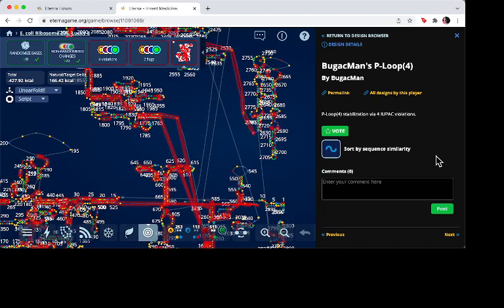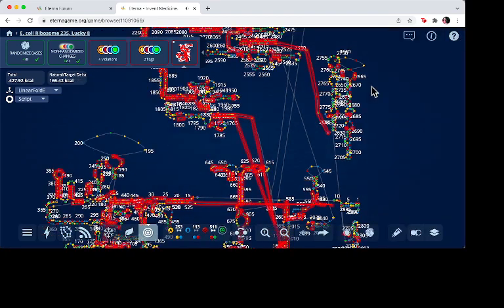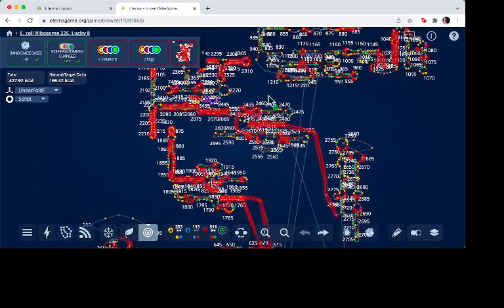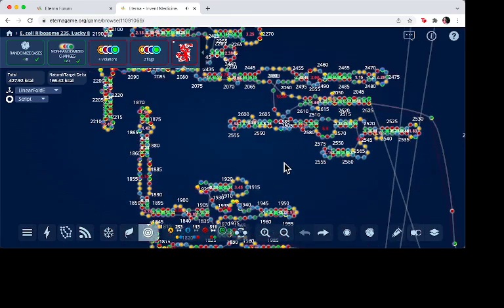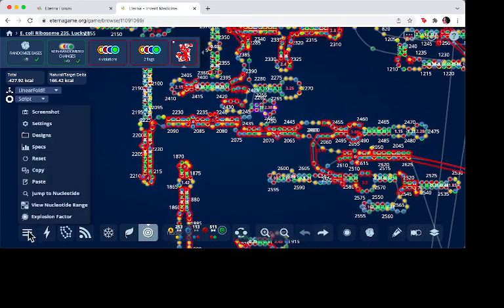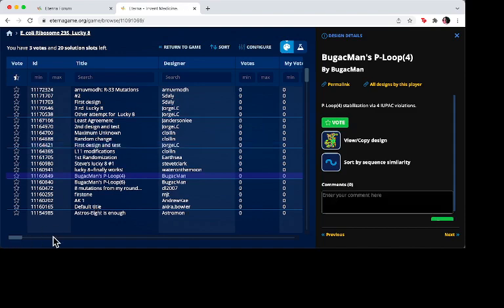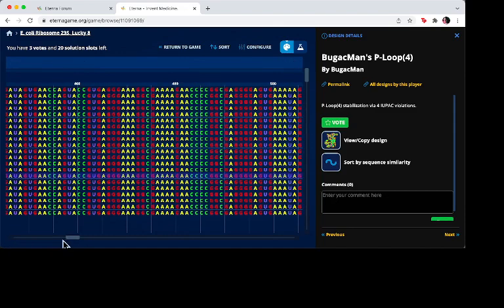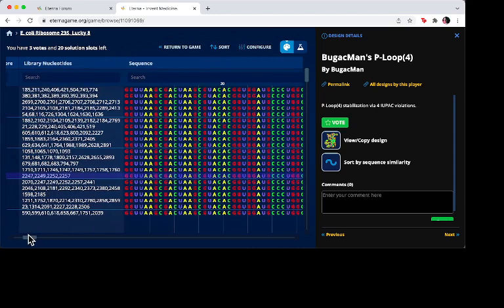OpenRibosome: Evolving new functions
A few tips for working in the OpenRibosome Evolution lab puzzles.